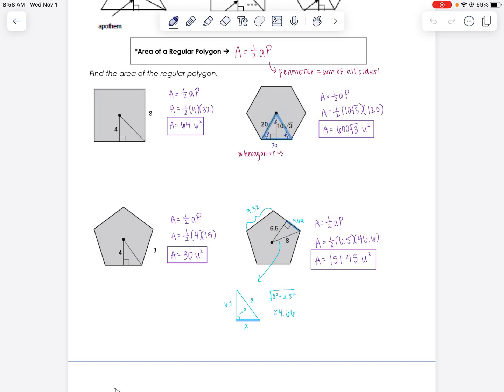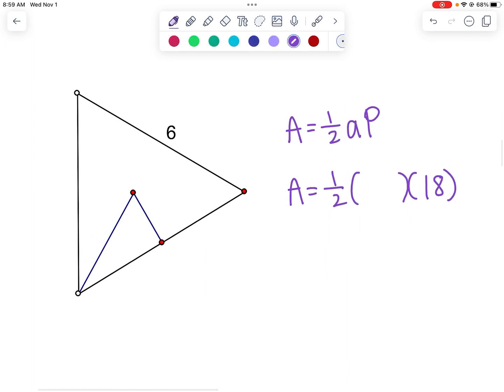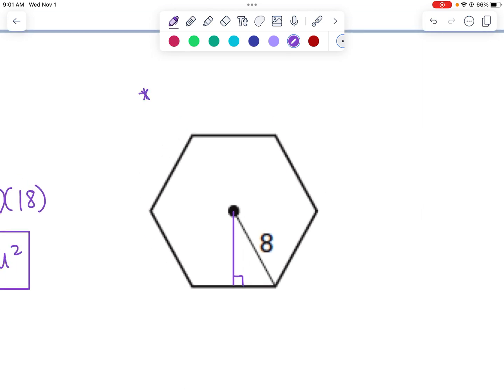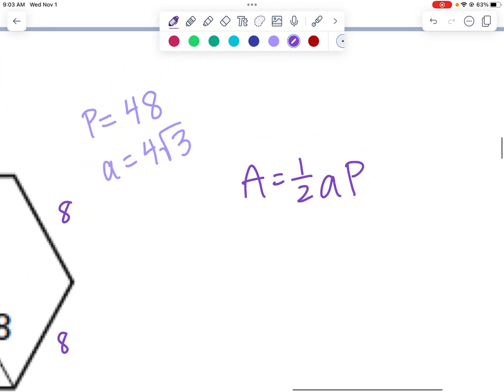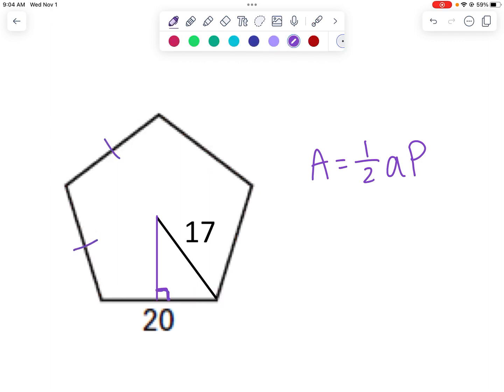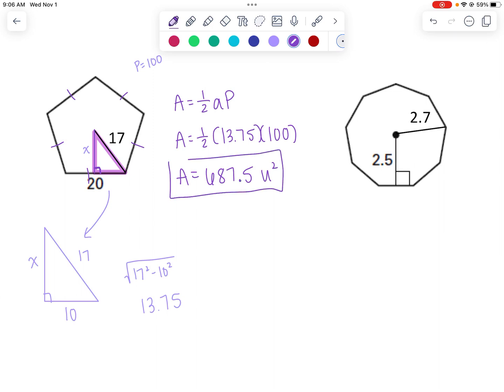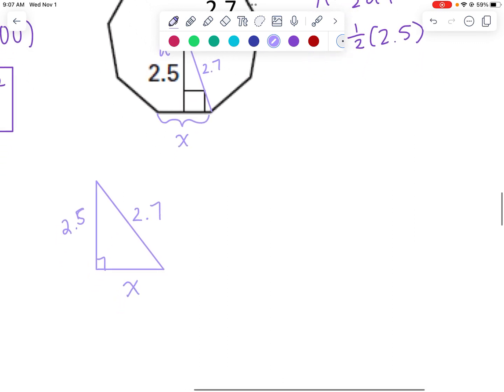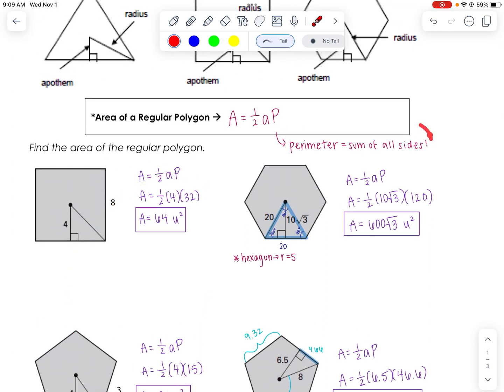Video Notes: Area of Regular Polygons Updated (Video 2 of 2)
Video Notes: Area of Regular Polygons (updated) Part 2 for on level Geometry